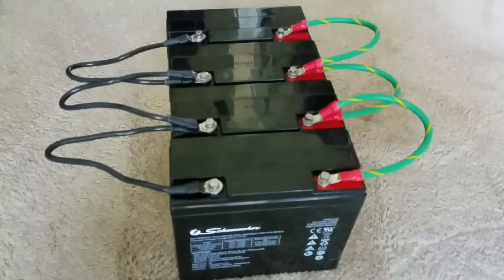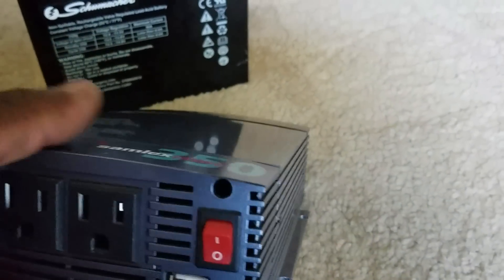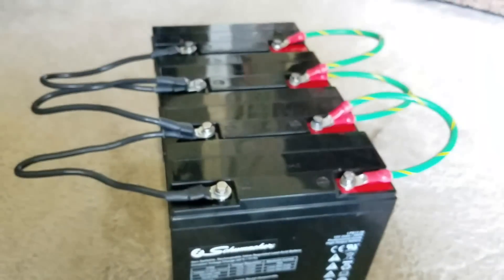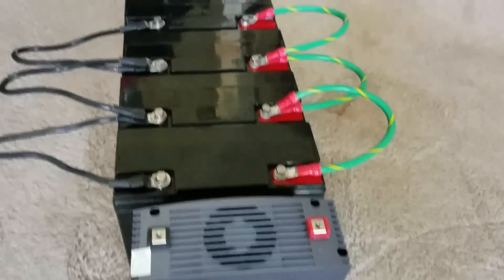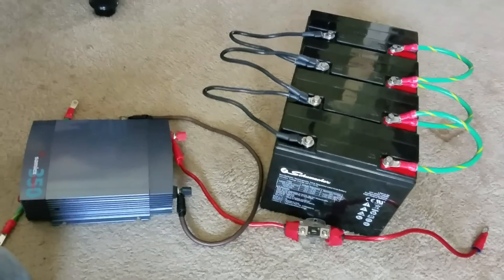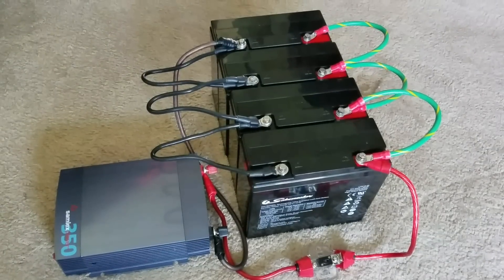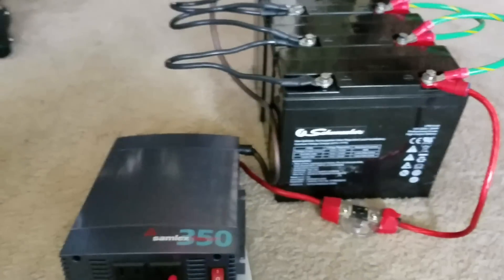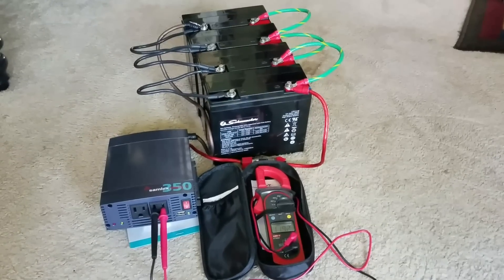SOLAR SURVIVAL KIT Pt.6 By: jwsolarusa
On today's video is to show you how I wired my Samlex Power 350W Pure Sine Wave Inverter into my four 12 Volt Schumacher LPX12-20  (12V 22Ah/20HR Batteries in parallel to give me 88Ah Battery 12V for longer run time.

I am building a survival emergency Kit if there's a power failure or for evacuation purposes.

These are the materials I will be using:
2x50W Renogy Monocrystalline Solar Panels.
4 Schumacher LPX12-20 Professional-Grade High-Output Battery
12V X 4 Lead Acid Batteries 22Ah, 10A MPPT Solar Charge Controller, 12V/24V/36/48/60/72V Battery Bank.
USB Charging capability for charging cell phones, Cameras and tables
Cigarette lighter which I will be using to start fire for cooking, Samlex 12V 350W Pure Sine Wave Inverter, Chefmate Simi-Conductor Electric Refrigerator Model# BC-15A .
Rated Voltage 110V AC
Volume 0.58 Cu Ft  (16L)
Manufactured 06/2008